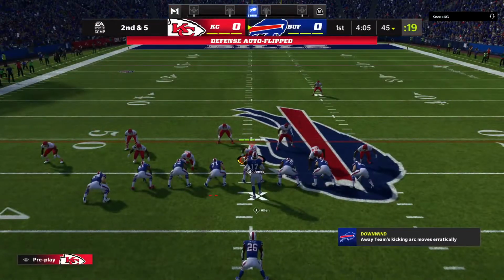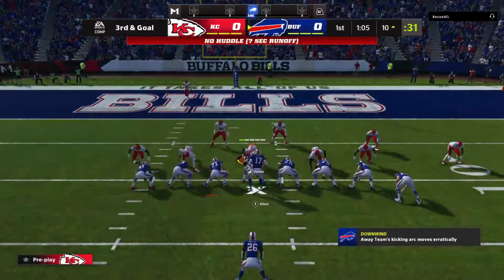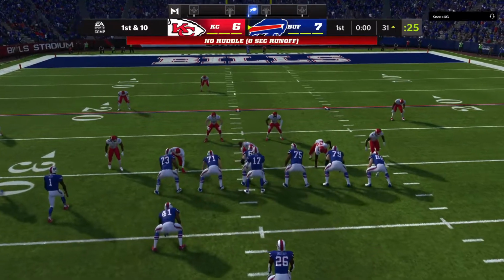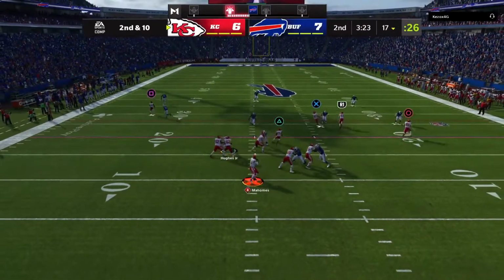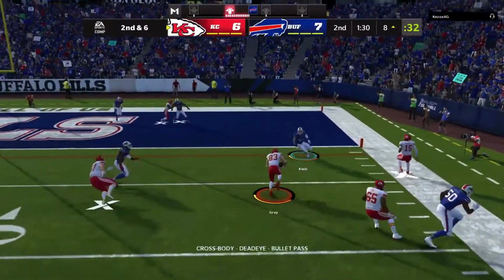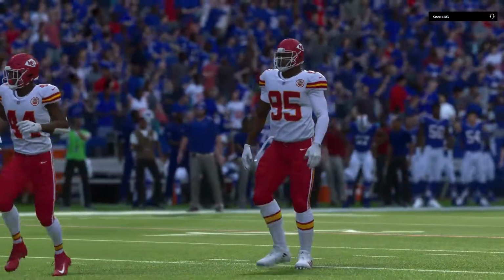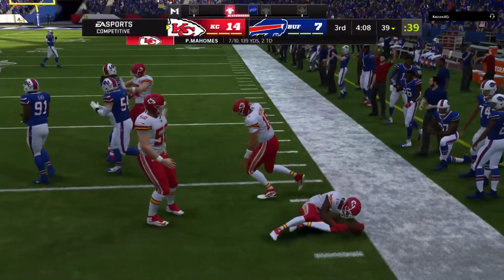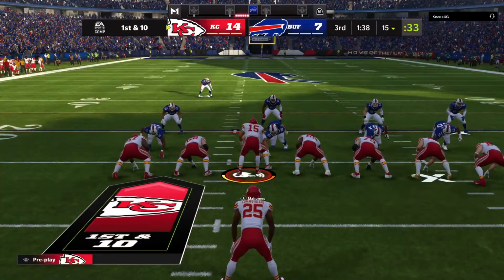Madden nfl 22